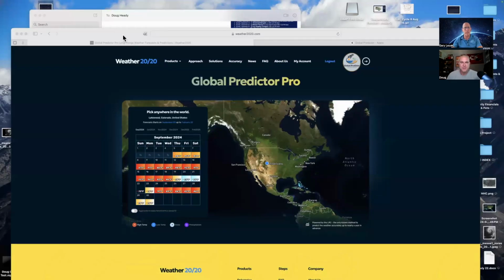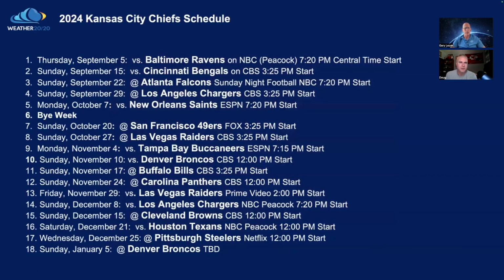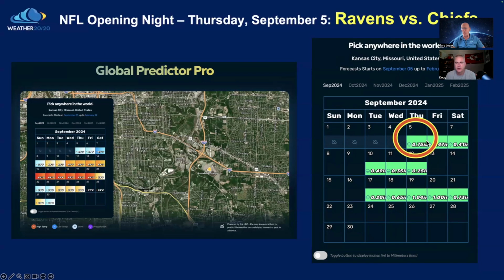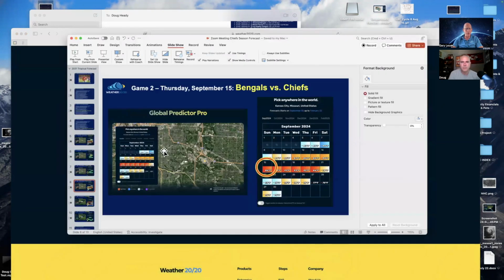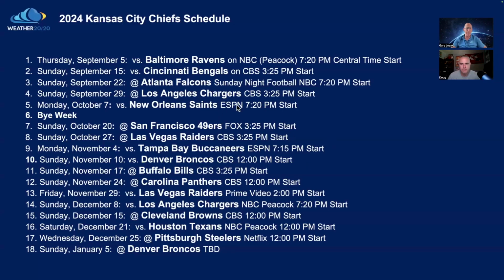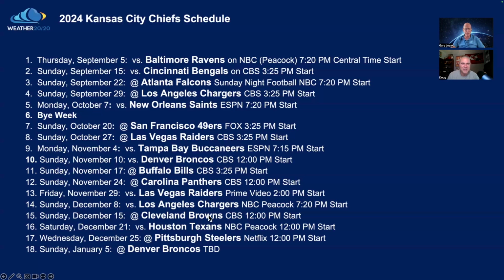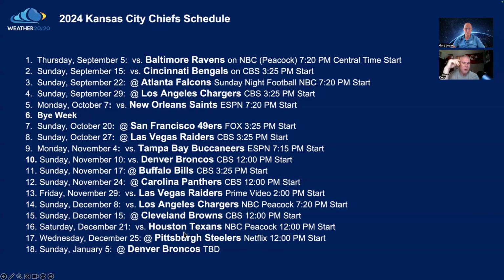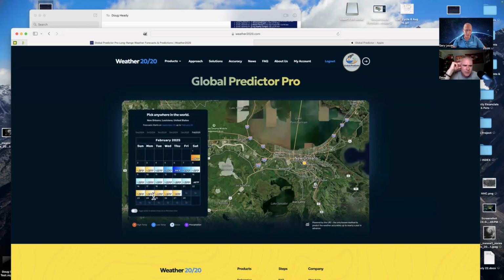Wednesday YouTube. Gary Lezak and I discuss the Chiefs and Global Predictor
A little different video today.  Gary Lezak and I are talking about what we expect this season with the Chiefs.  We are also picking games and showing you the new Global Predictor.